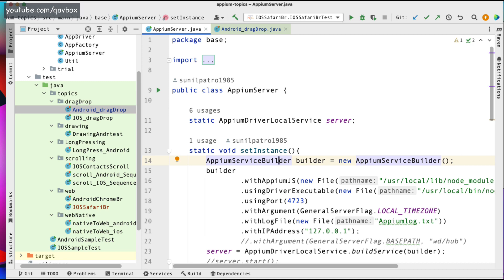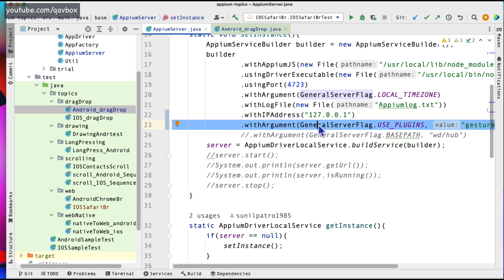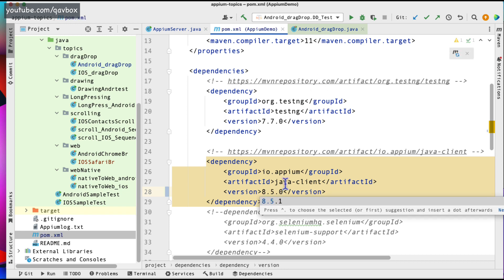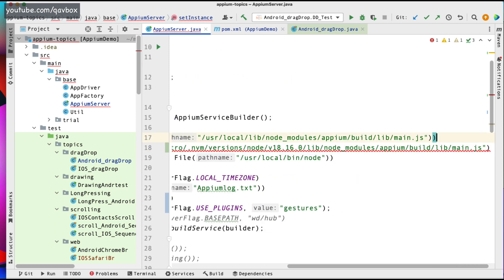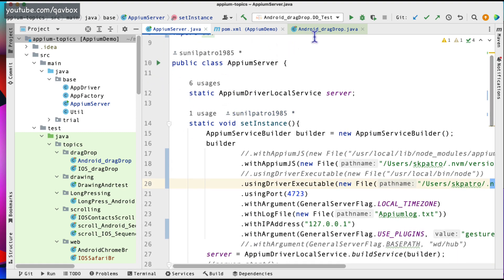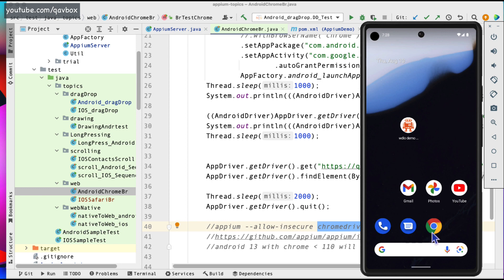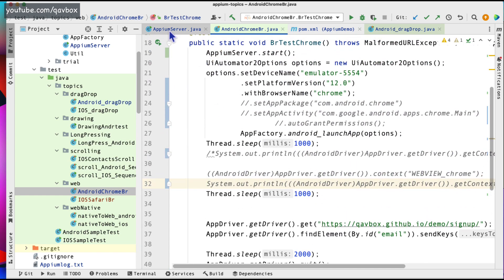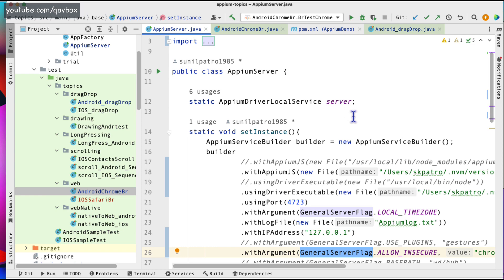AppiumServiceBuilder | Add server flags or arguments to run appium server programmatically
This video will explain how to effectively add server flags or arguments to run appium server programmatically i.e AppiumServiceBuilder.
To run the appium server before running the tests.